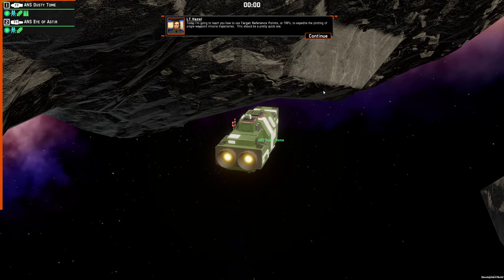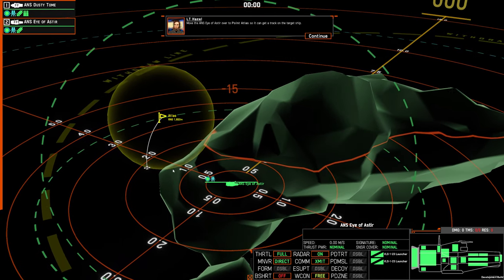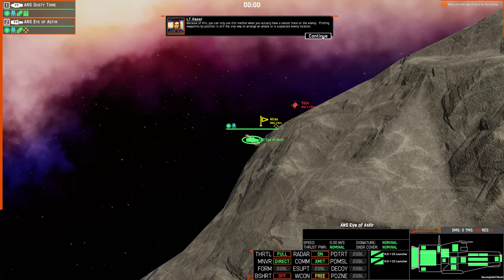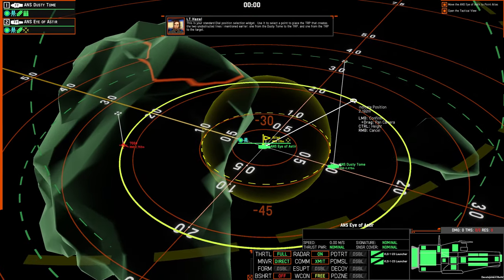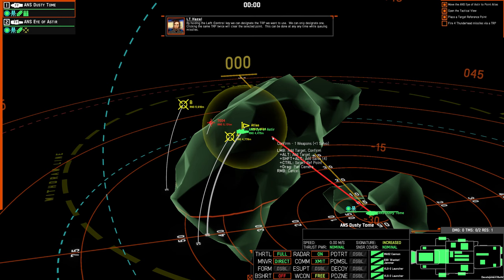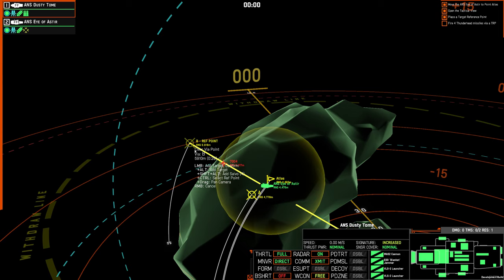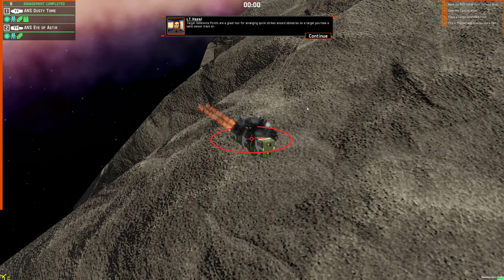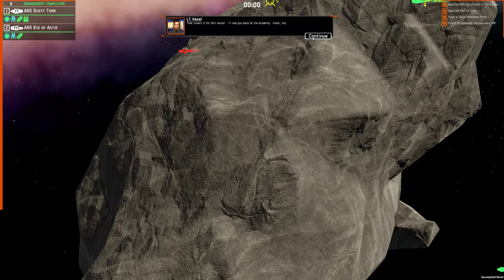NEBULOUS: Fleet Command - In-Game Tutorial #7 - Target Reference Points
NEBULOUS: Fleet Command - No Commentary Gameplay